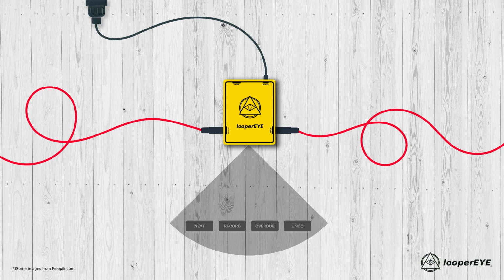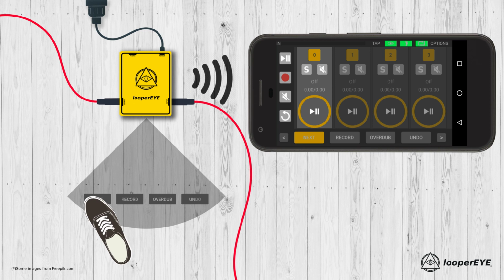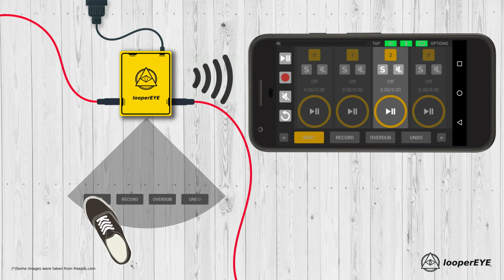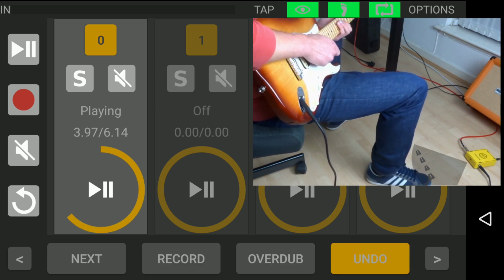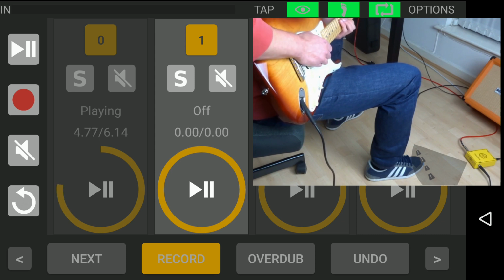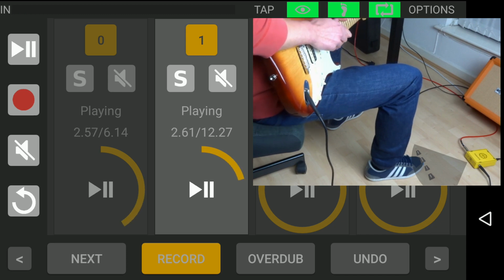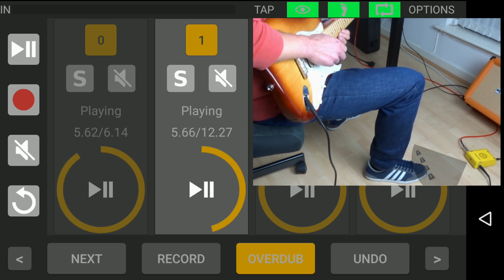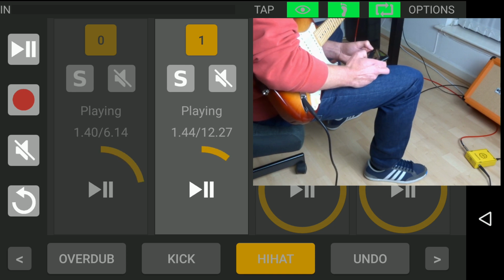The App for looperEYE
In this video, we show the application you can use on your phone or tablet in companion with your looperEYE to access to more advanced features.
to find out more!